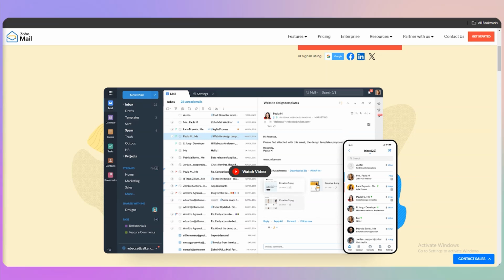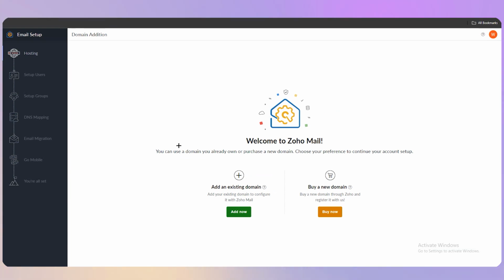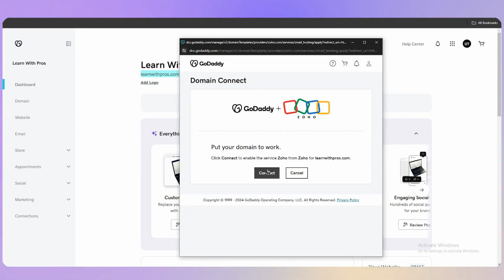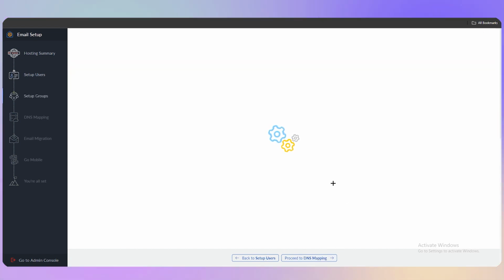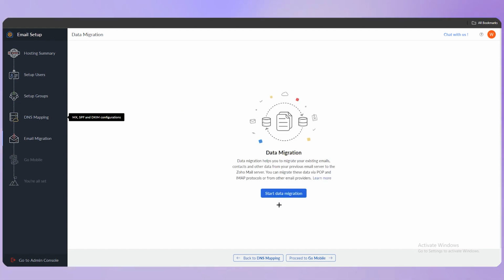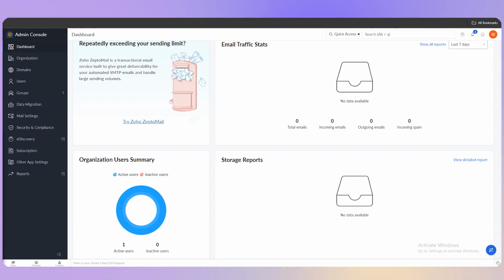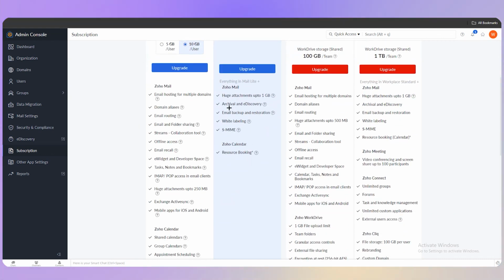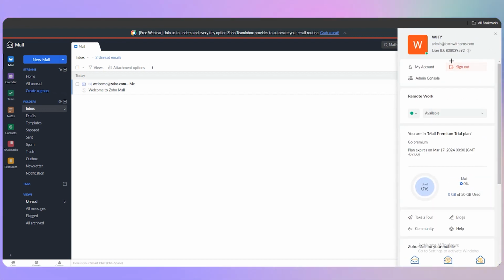Zoho Mail Tutorial (2024) | How To Use Zoho Mail as Beginner | Setup Zoho Mail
Zoho mail tutorial

Intro 00:00
Add domain And domain verification 01:17
Setup users& Groups 03:16
Email Migration 04:34
Access Admin console 05:50
Subscription plans 07:00
Mail Zoho 08:21
Outro 08:50

If you are looking for a video about zoho mail tutorial, here it is! In this video I will show you zoho mail review. Be sure to watch the video to the very end.
You'll Learn how to use zoho mail.